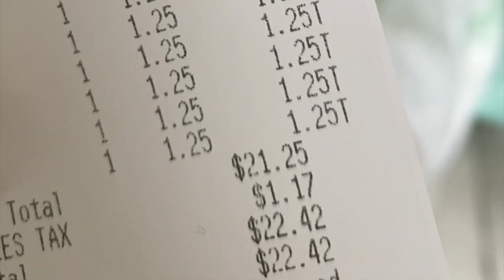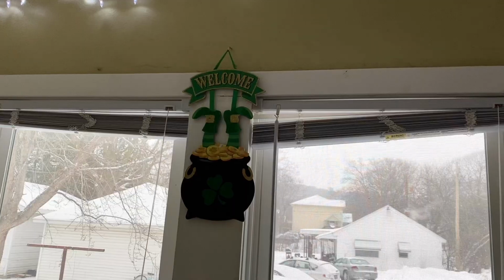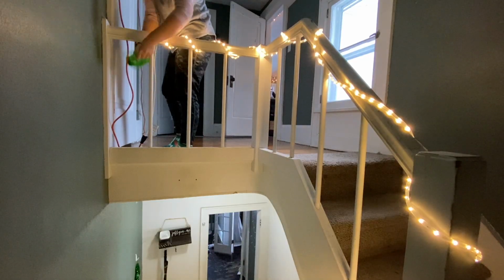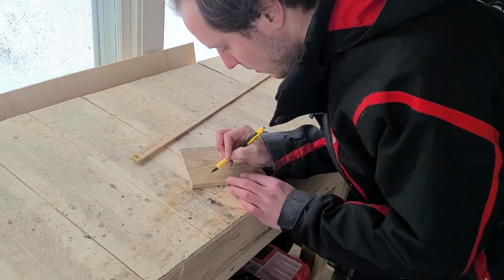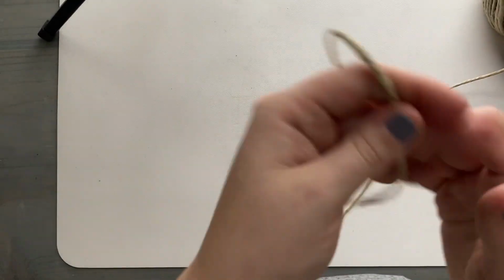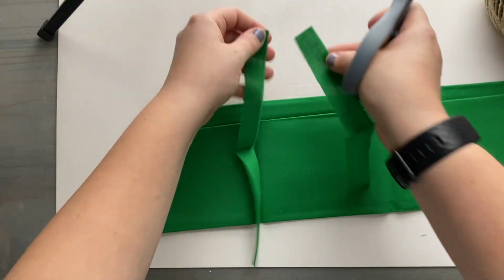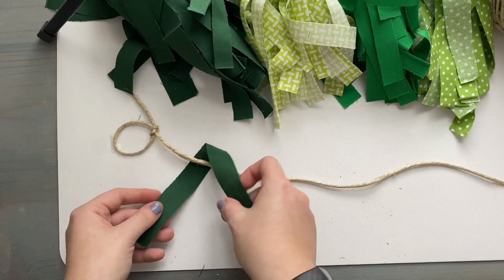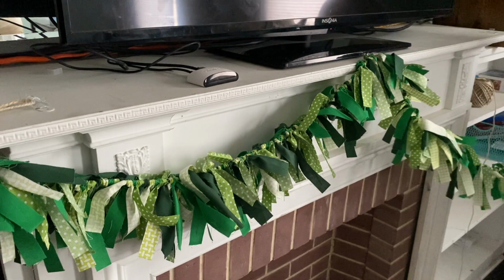St. Patrick's Day Decorate With Me | Dollar Tree Edition!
Hi Jamieology Fam!

St. Patrick's Day is coming up on March 17th so it is time for another decorate with me episode! I took a trip to the Dollar Tree to grab some decorations for SUPER cheap and got to work with some DIY decorations as well. I hope you enjoy!

Let me know which decoration is your favorite in the comments!

for more ideas and inspiration including my upcoming 31 Day Self Love Challenge for March!